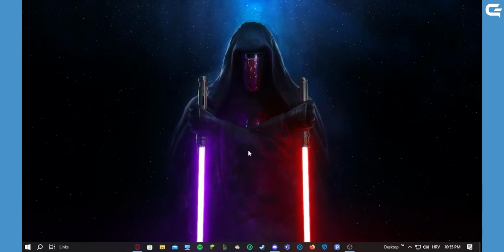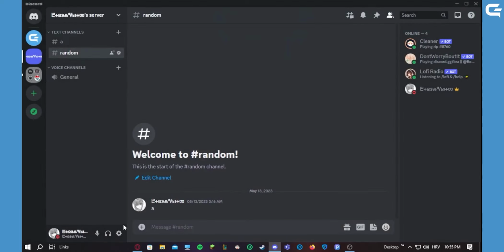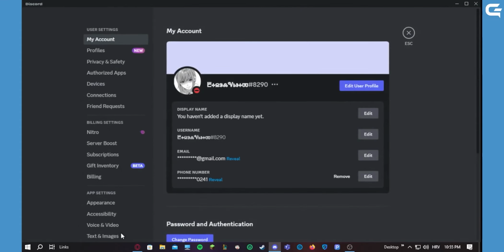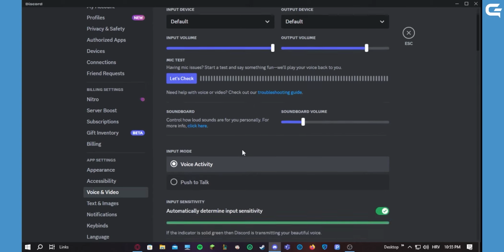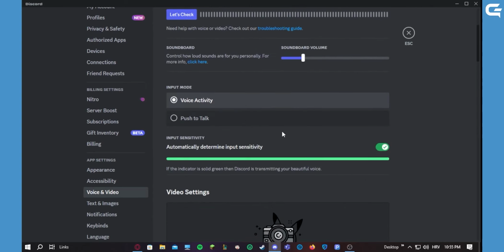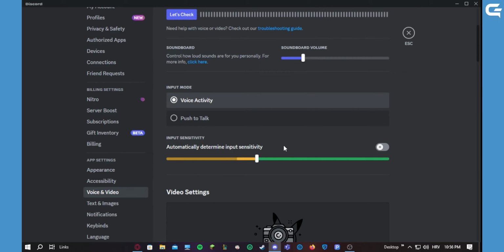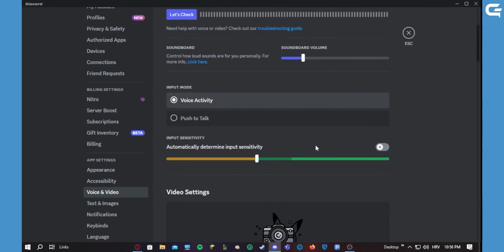How to Remove Keyboard Noise in Discord-2023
How to Remove Keyboard Noise in Discord

In this video, we will show you How to Remove Keyboard Noise in Discord